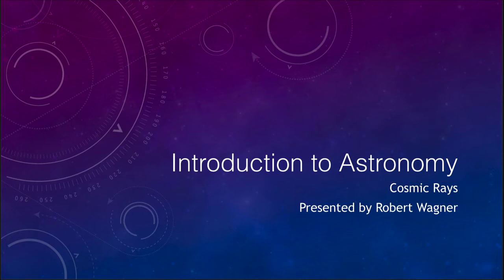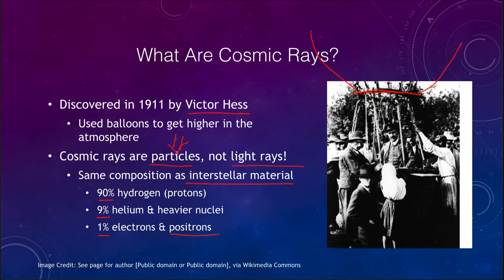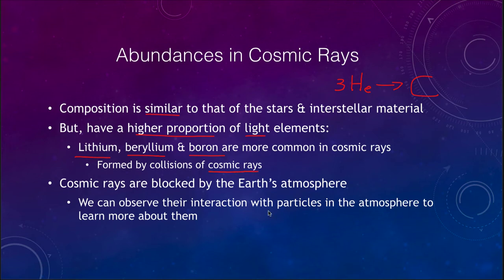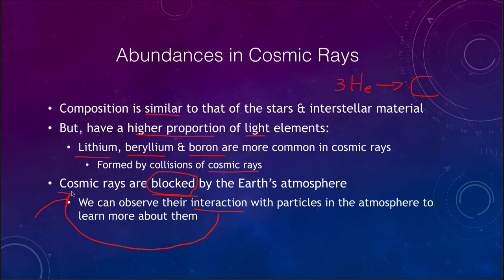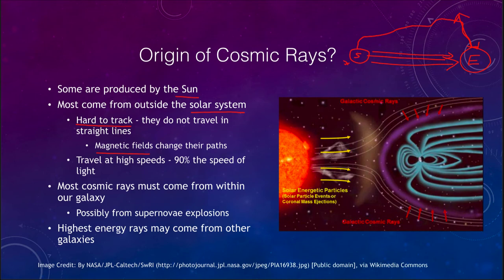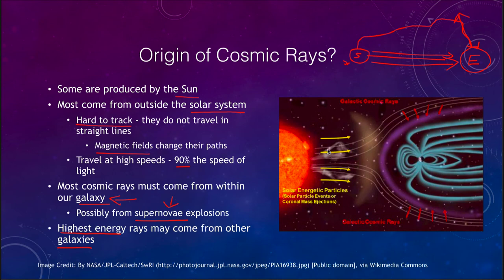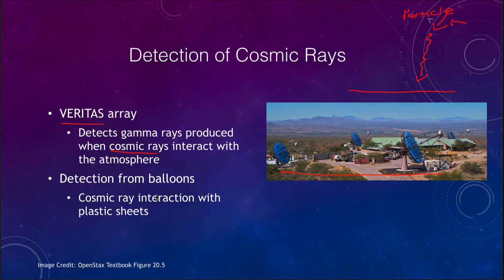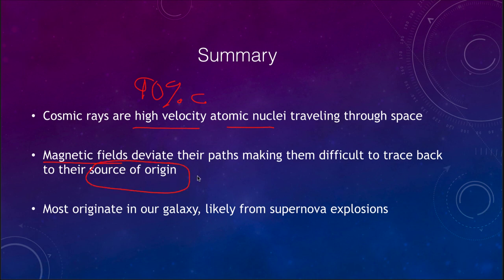Lesson 20 - Lecture 2 - Cosmic Rays - 2020 - OpenStax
In this lecture, we will discuss cosmic rays. These are particles from space that can strike the Earth's atmosphere. They can give us information about some of the very high energy processes in the universe. These lecture videos are designed to complement the content in the OpenStax Astronomy textbook. The book can be downloaded free of charge